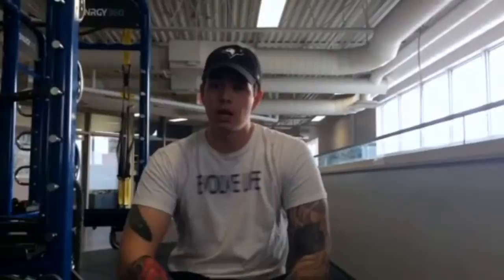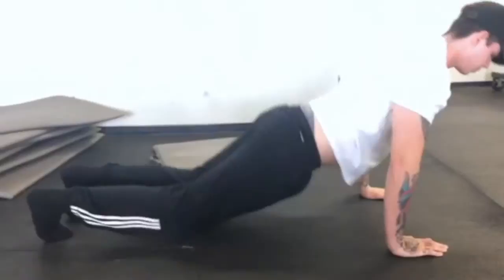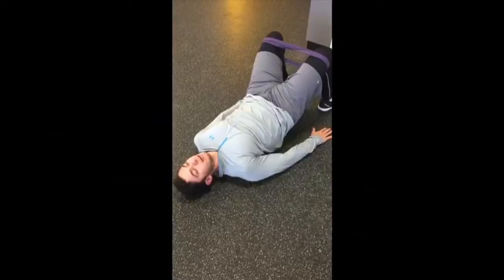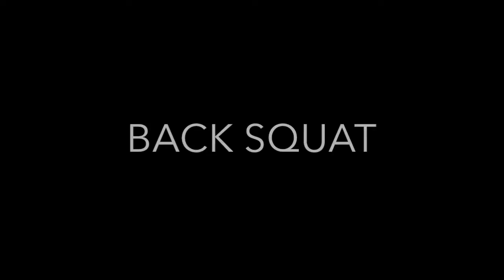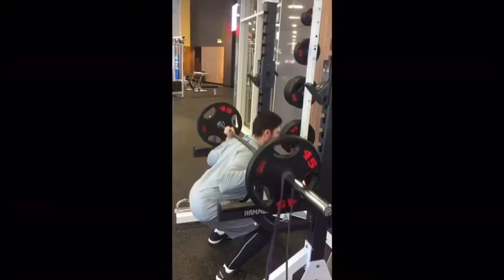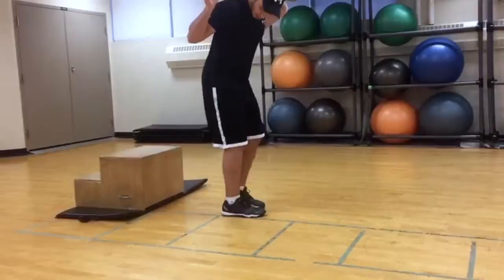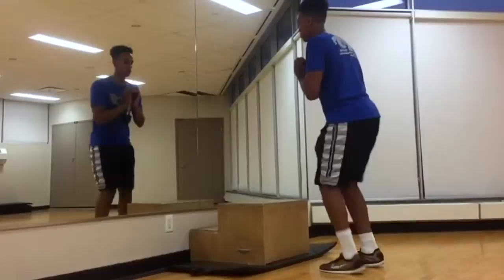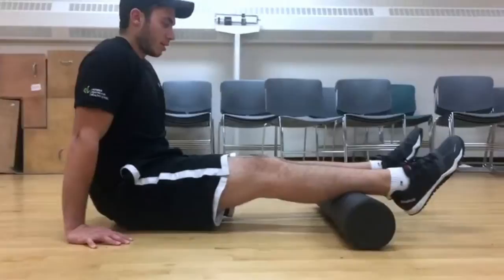Squats for Football Players